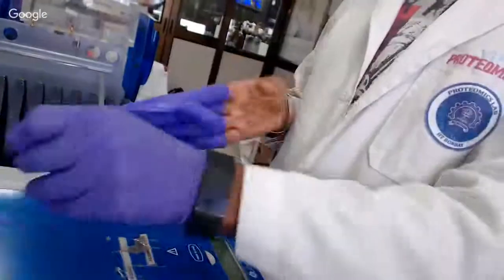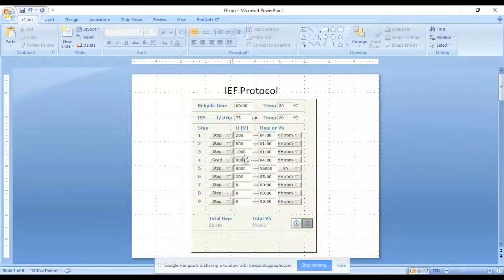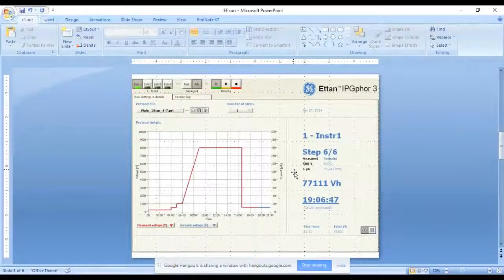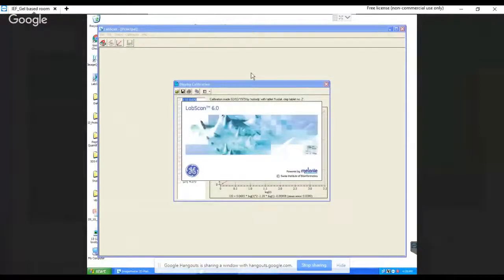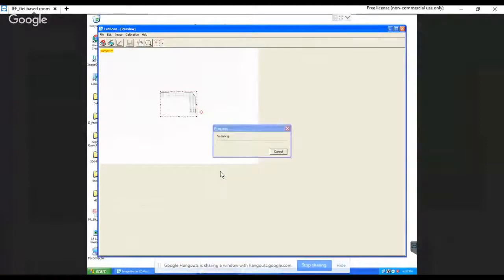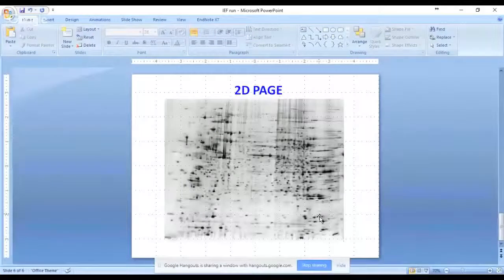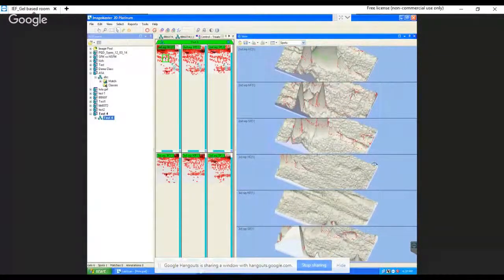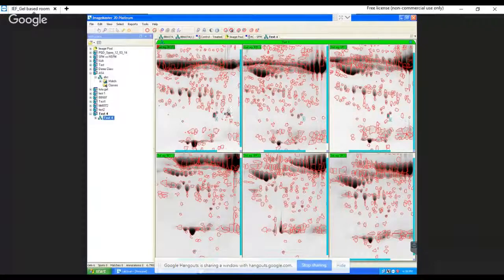Live Demo of 2 DE Technique March 9